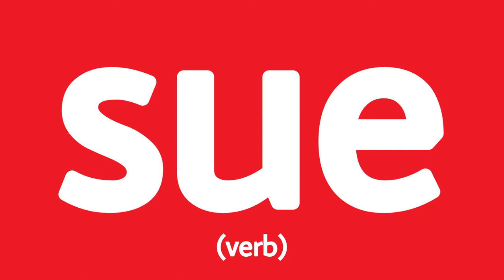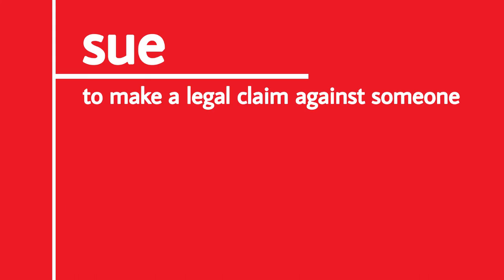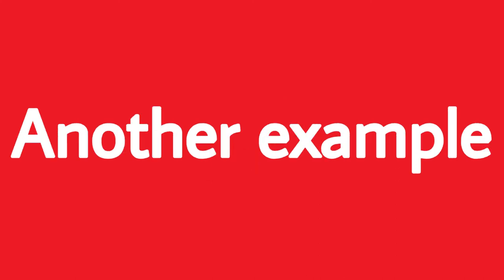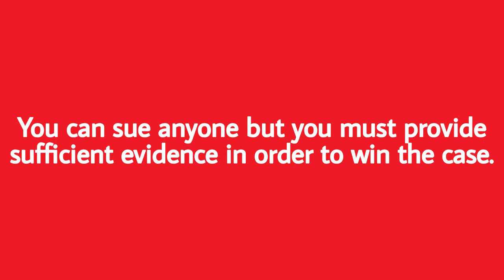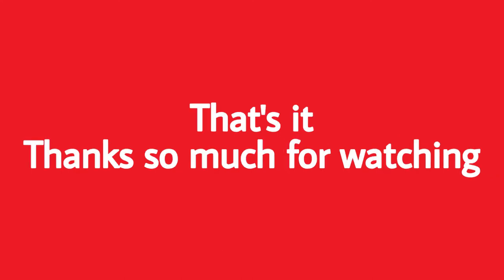How to pronounce sue (Definition + Example Sentences)